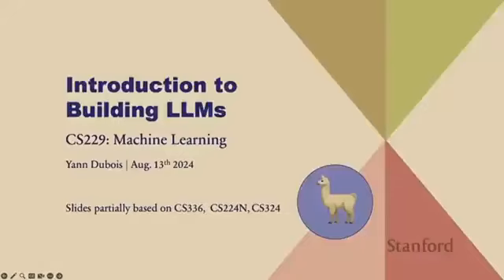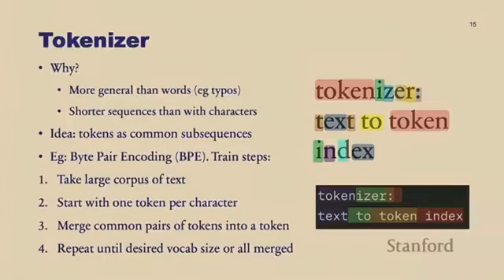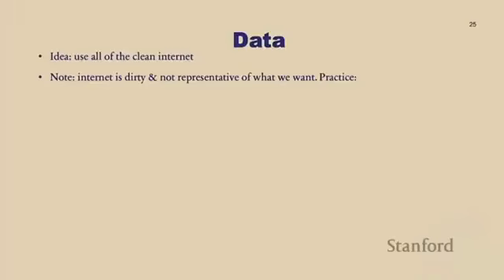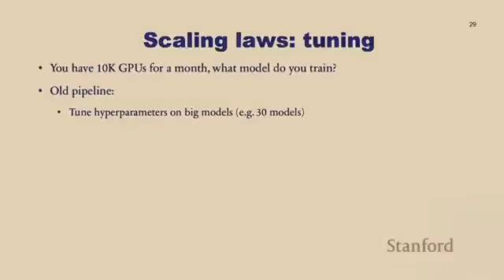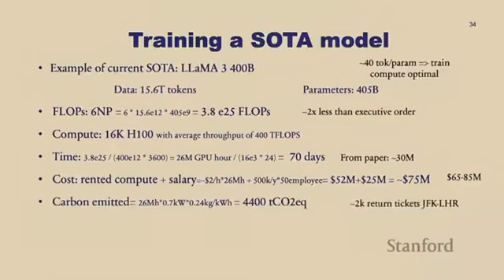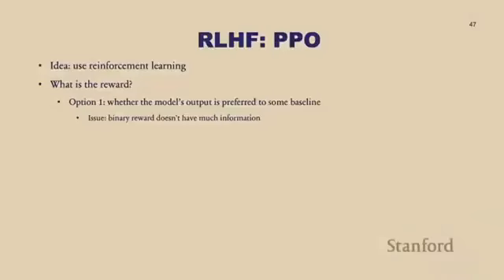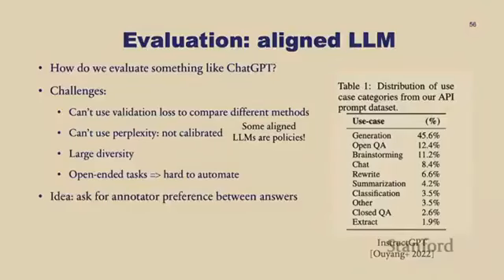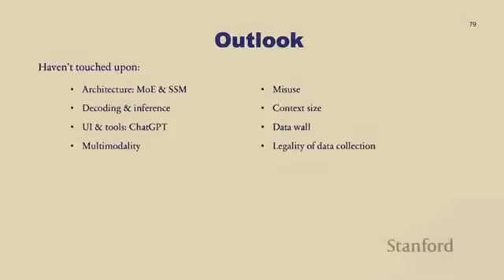21 апреля 2026 г.